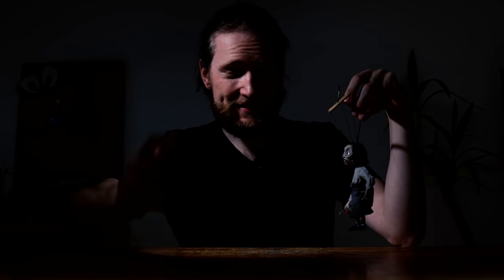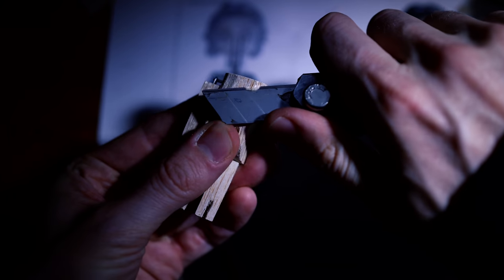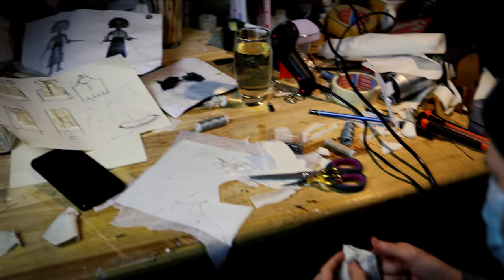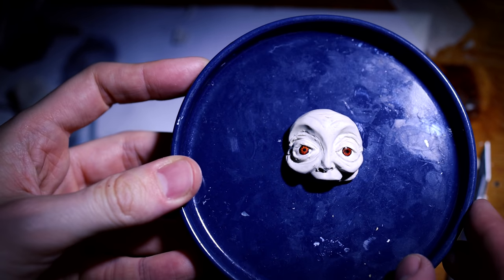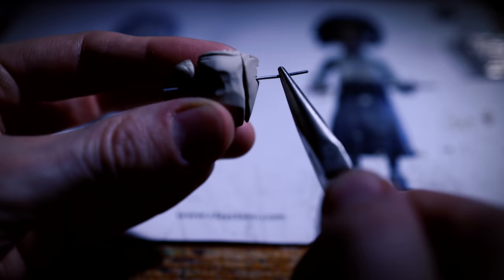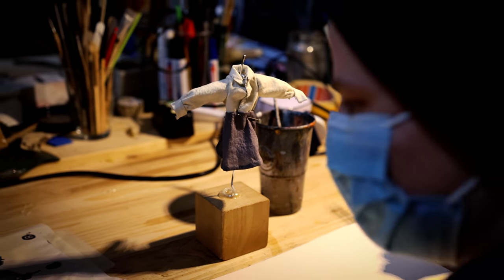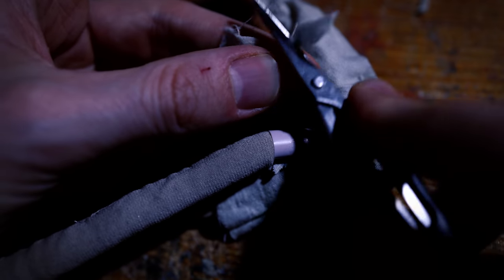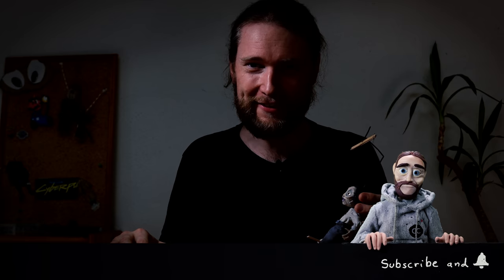I made THE TEACHER even scarier – Building a Puppet (Little Nightmares II)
Today we are creating the Teacher from Little Nightmares 2 with clay, fabric and wood and it is the second Video in this DIY series. This Marionette has some very creepy functions and hopefully you are as scared while watching as I was while building her ;)